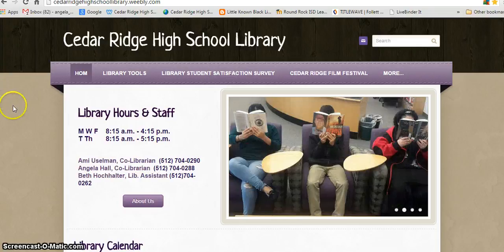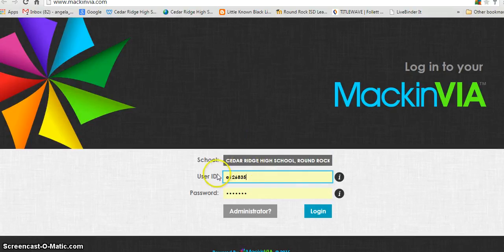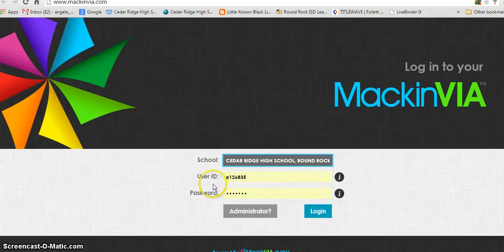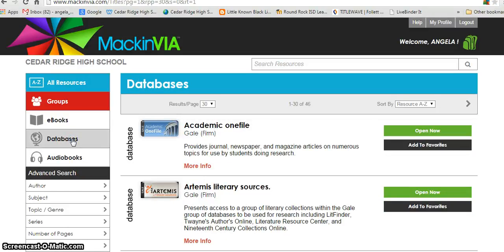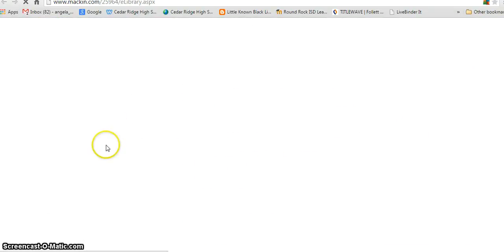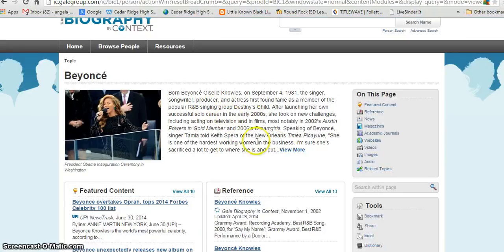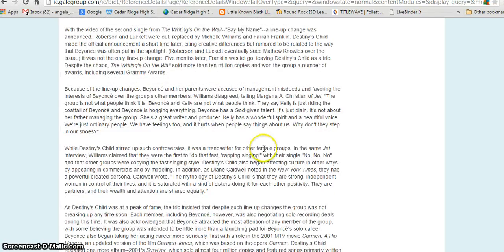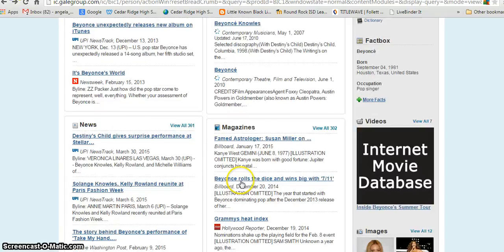Biography in Context Part 1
How to search the biography database